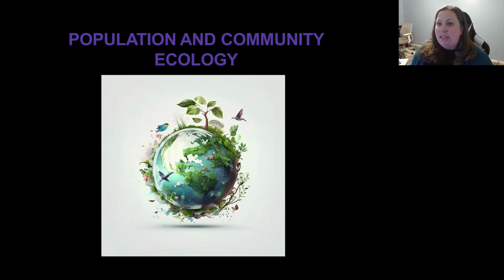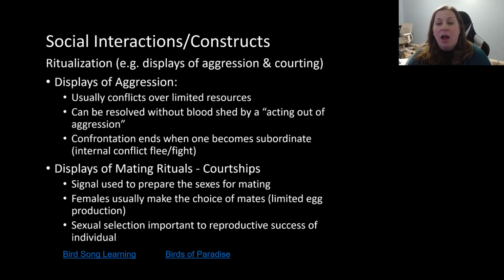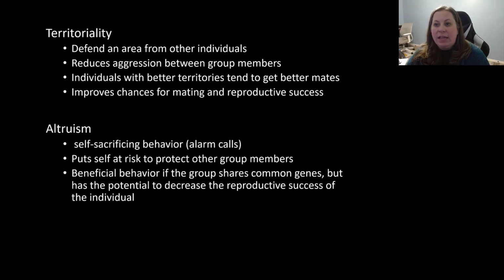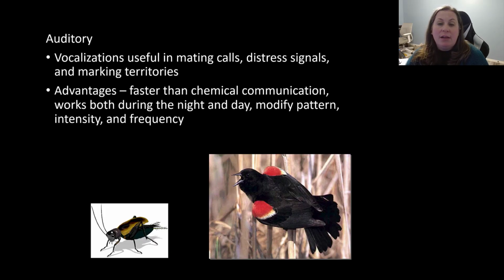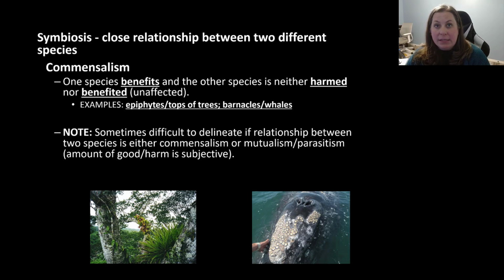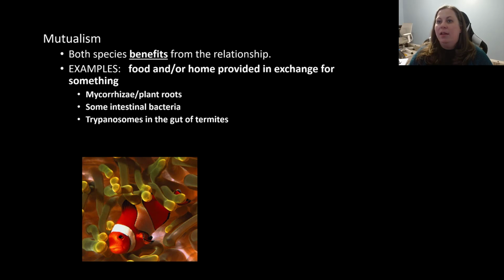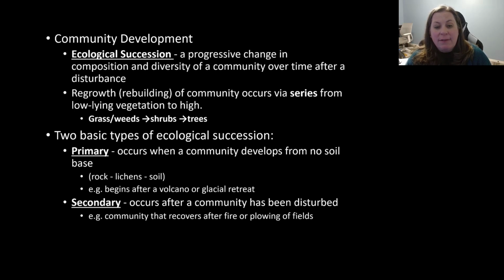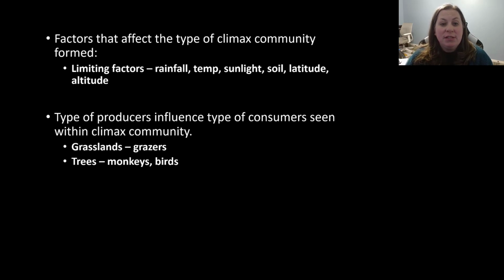Population and Community Part 3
This part of the lecture focuses on animal society and social interactions.